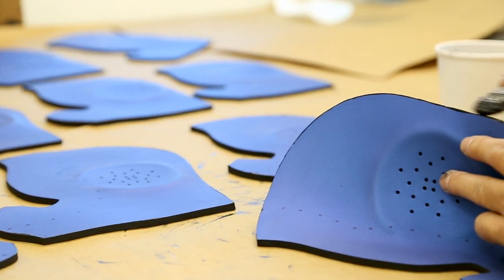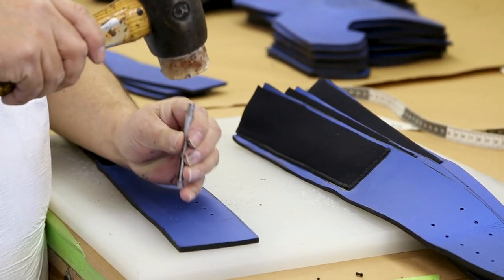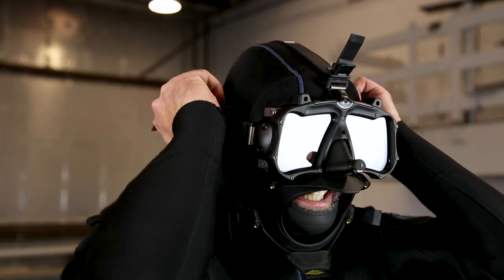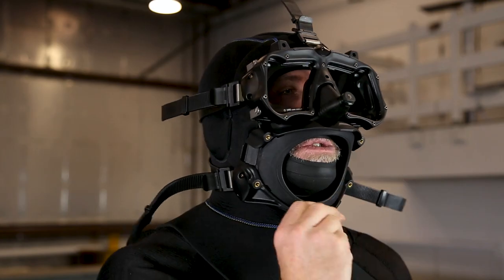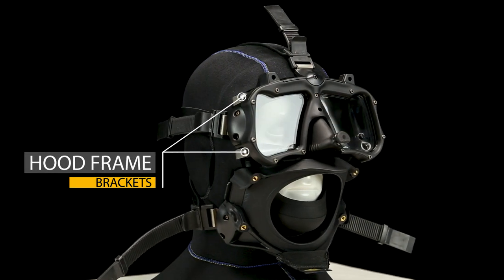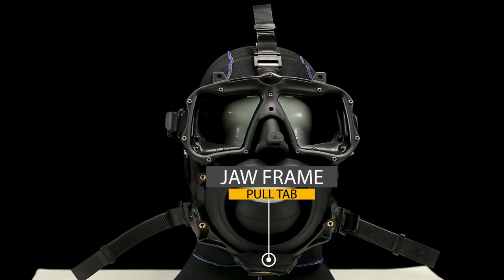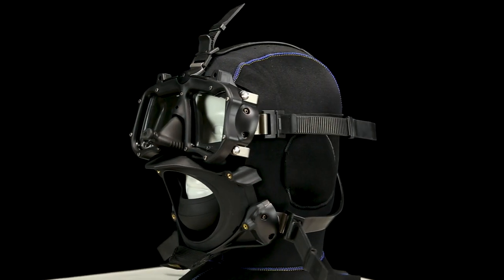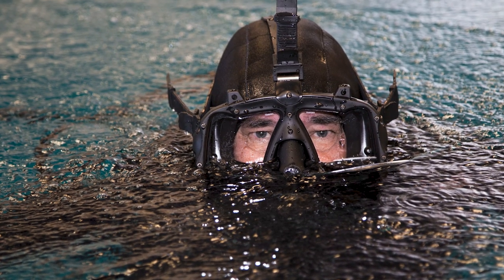Kirby Morgan M-48 Mod-1 Hood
An attachable hood kit is now available for the M-48 MOD-1 modular full face mask.

The hood is attached to the mask with brackets and screws. A short rear zipper and earphone pockets are standard. The hood is made out of 5 mm YAMAMOTO neoprene.

➤The kit is available in two sizes: small/medium and large/extra large. The kit is sold separately and will not be installed by Kirby Morgan®.

➤The new hood is only for the M-48 MOD-1 and will not fit the M-48 SuperMask®.

➤For more details, please go to the accessories tab found on the product page of the MOD-1.